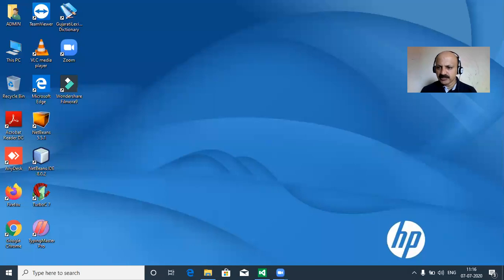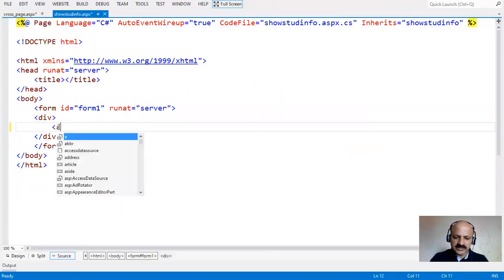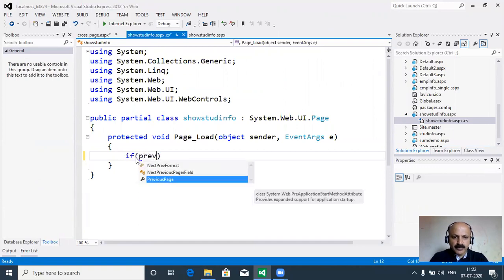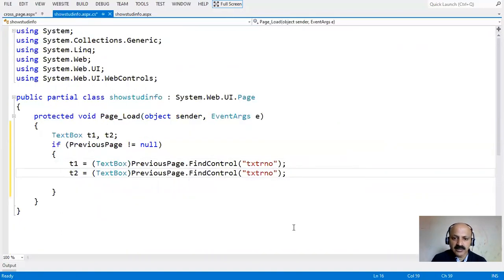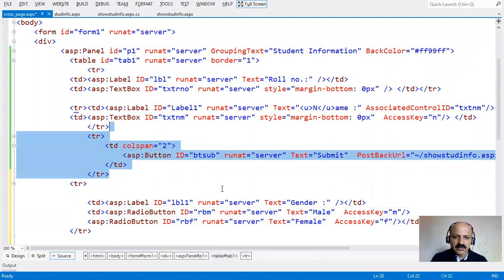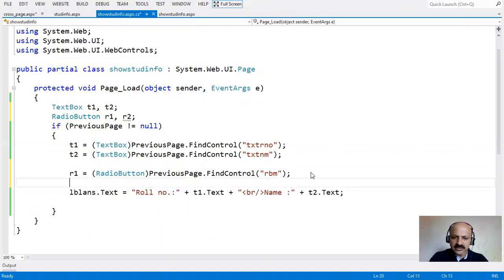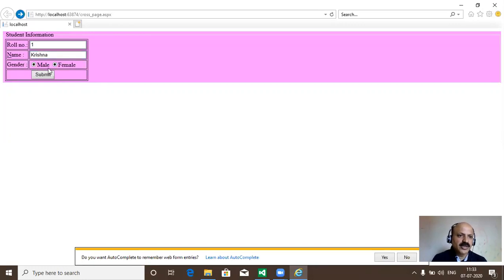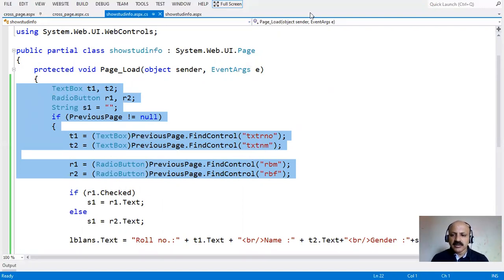Cross Page Posting in ASP.NET C#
Cross page posting means you can pass one Web page data to other Web page. All ASP.NET controls value passing One WebForm to other WebForm.
In Button control the property is PostBackUrl is very important. You can give to second web page path to this PostBackUrl property. So, there are two Web pages in this example and you must be run the first Web page always. In First Web page only design source or presentation logic only and in Second Web page Business or application logic apply. In second Web page PreviousPage class and their method FindControl method is use to detect to your first Web page control value to transfer in second Web page. Cross page is very important concept when you develop commercial WebSite.